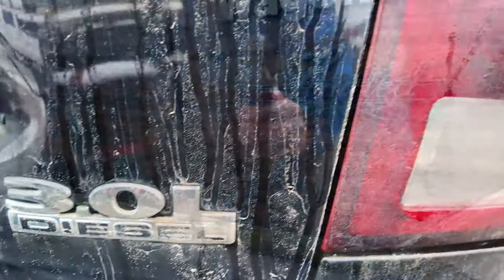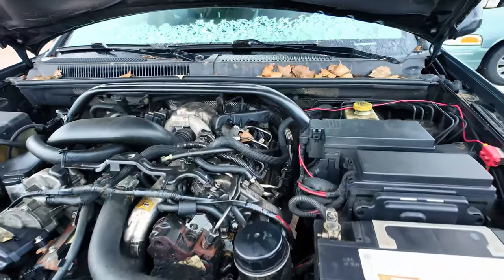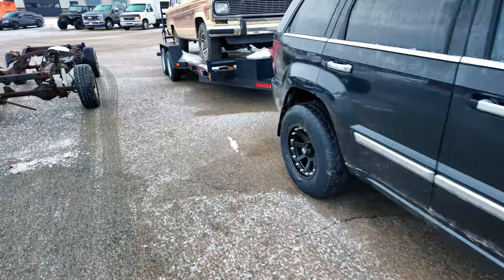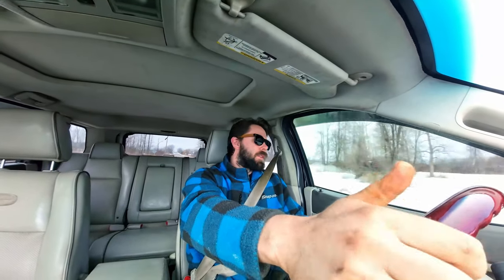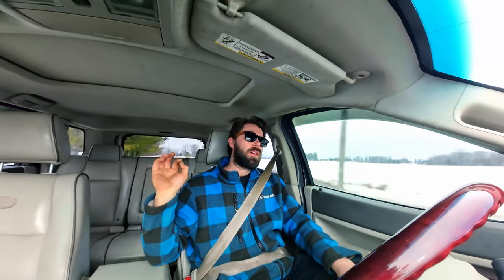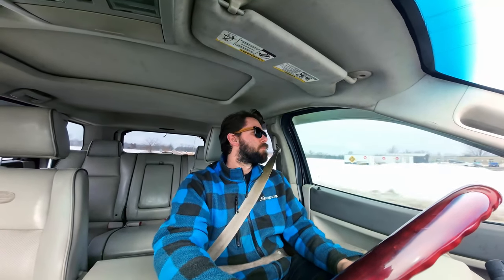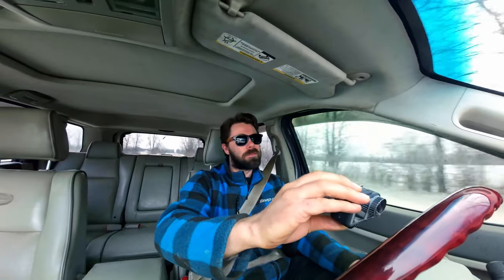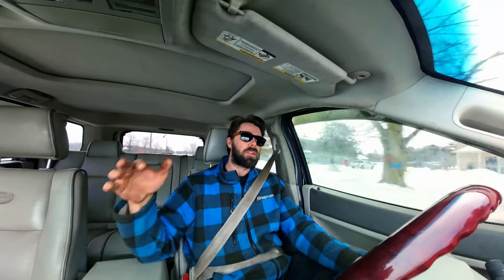ANNOUNCING THE DIESEL WAGONEER BUILD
Today we start the 3.0L Diesel wagoneer build! Starting off with laying out a plan